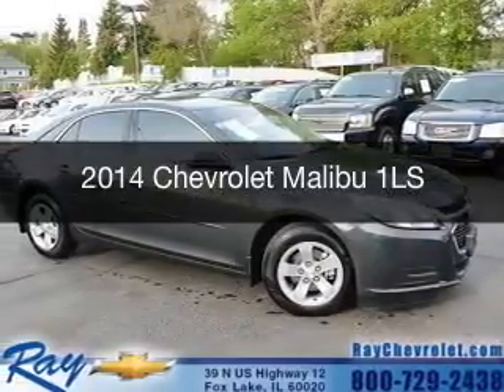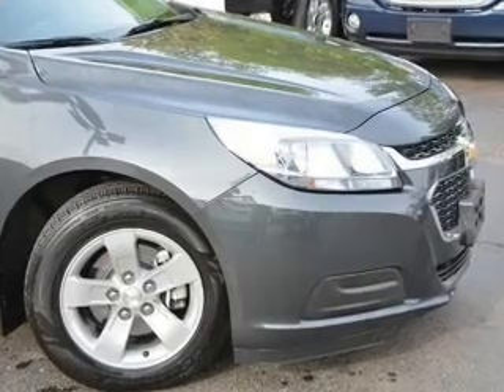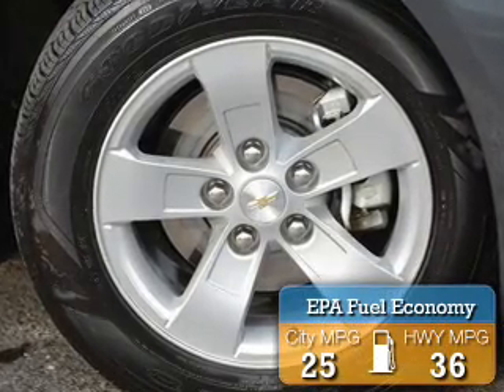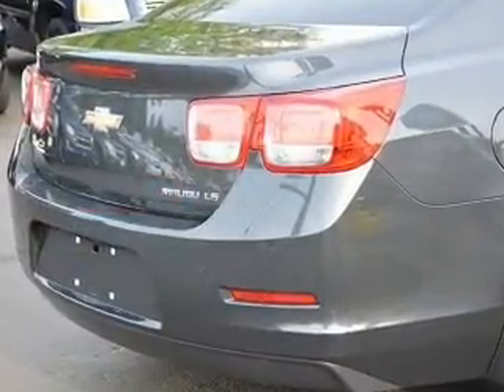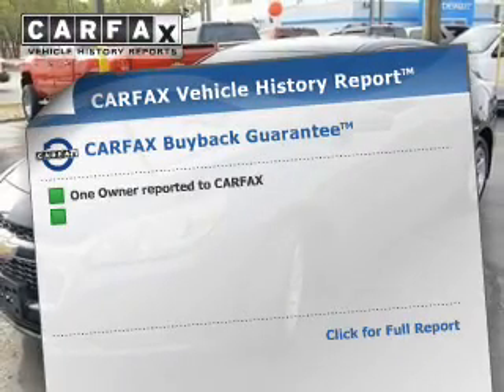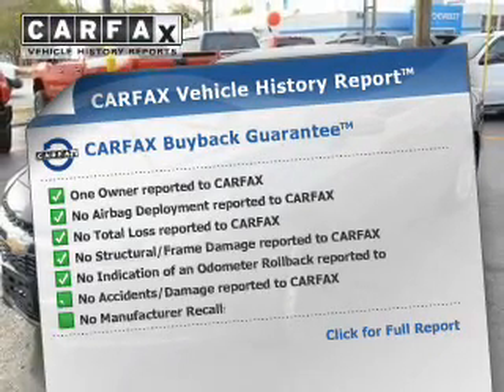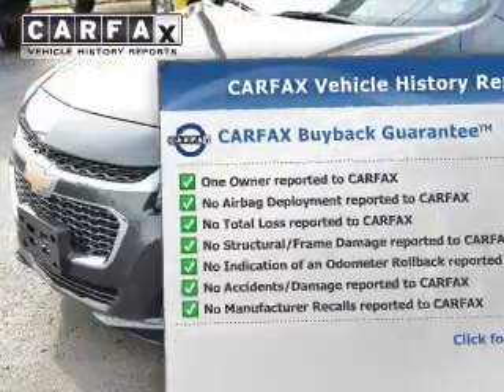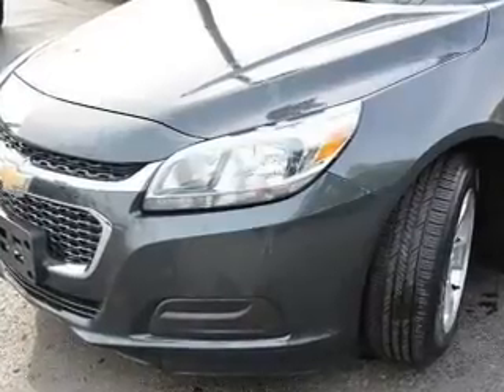2014 Chevrolet Malibu - Fox Lake IL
Ray Chevrolet

Year: 2014
Make: Chevrolet
Model: Malibu
Trim: 1LS
Engine: 2.5 liter inline 4 cylinder 16 valve
Transmission: 6-Speed Automatic
Color: Gray
Mileage: 8782

Address:
39 N Route 12
Fox Lake, IL 60020